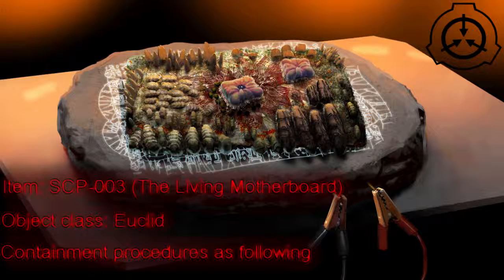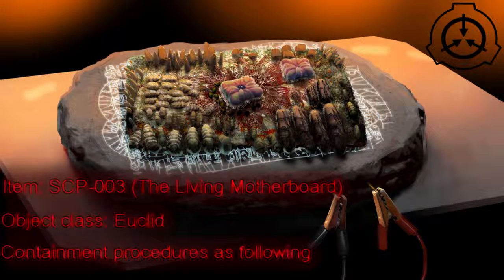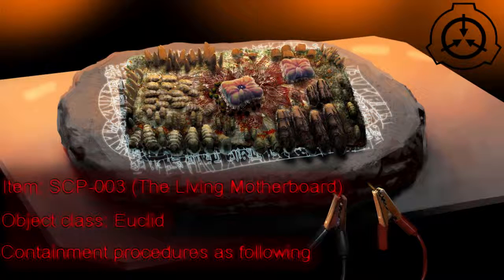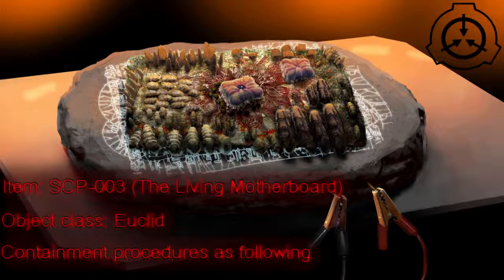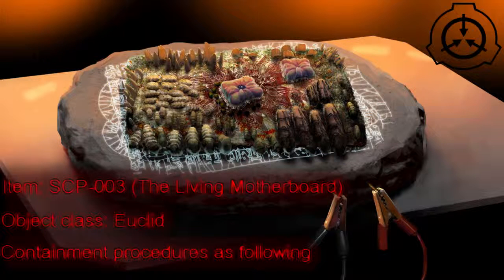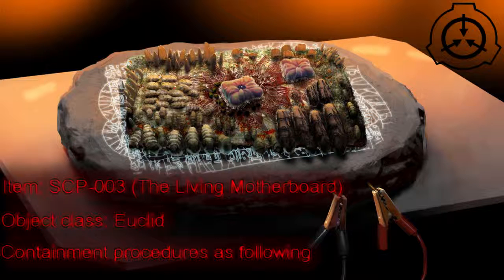SCP - 003 (the living motherboard)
Todays story is about a SCP, SCP - 003 (The living motherboard)